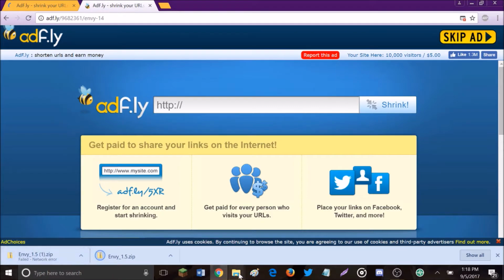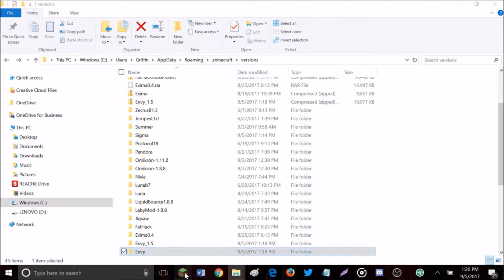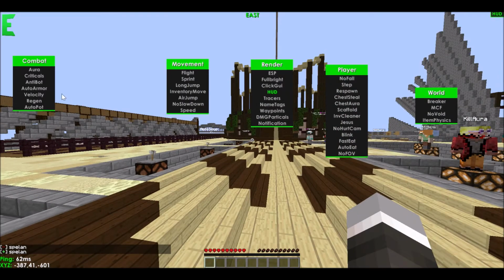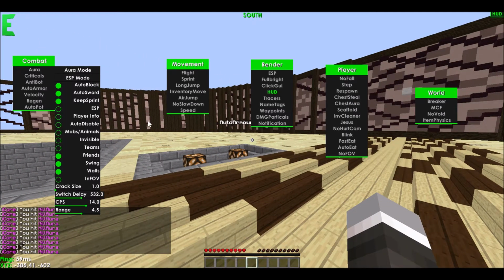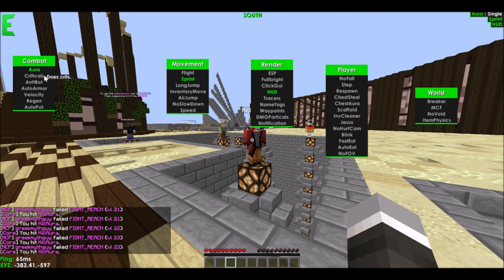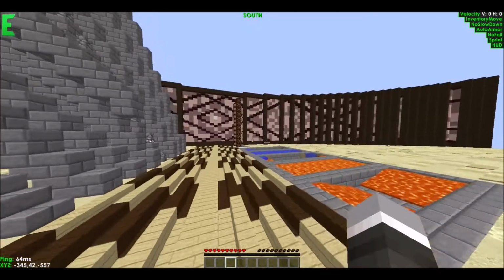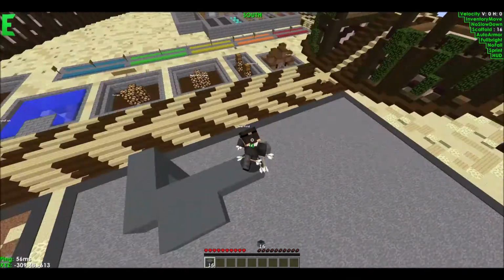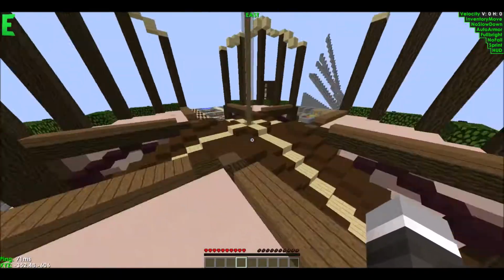How To Hack In Minecraft - Tutorial by HackerX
FromThisVideo
► IP: ncp.ihaq.ca